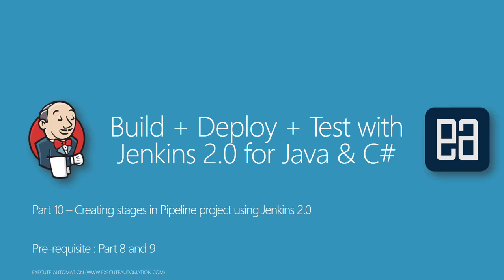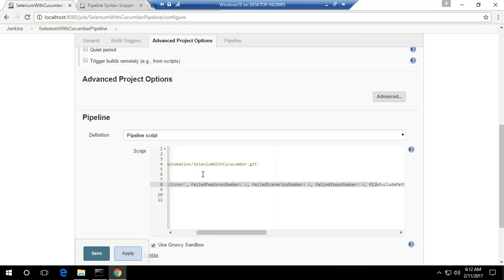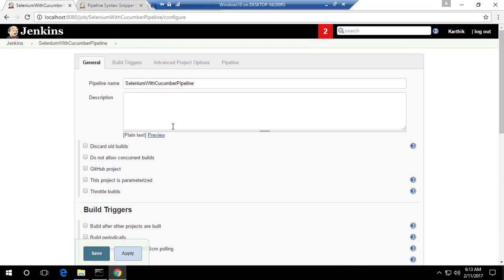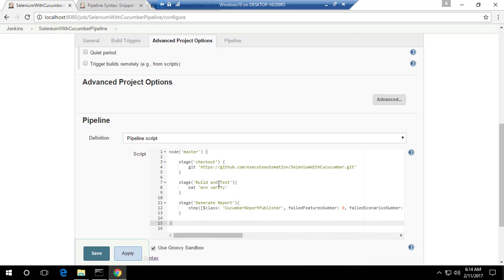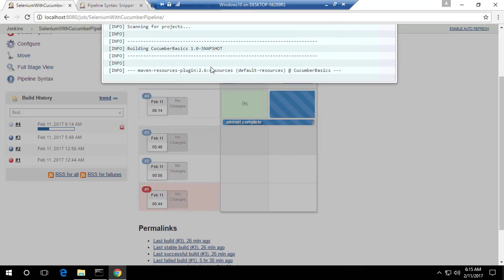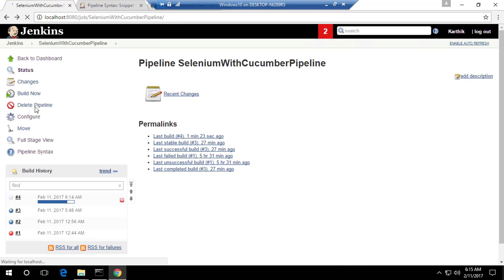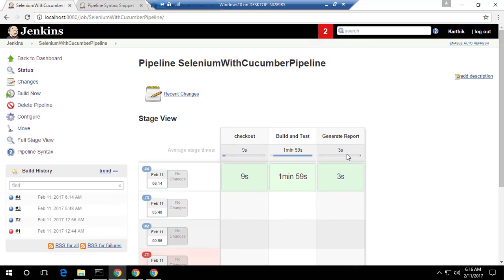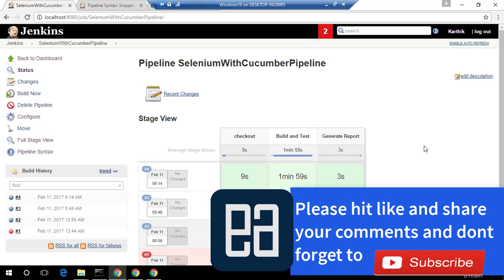Part10 - Working with stage view in Jenkins 2.0 for pipeline project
In this video we will discuss how to work and create stage view with Jenkins 2.0 for pipeline projects. This is very helpful feature to view the progress of the job execution.